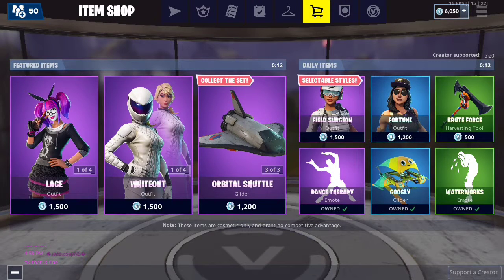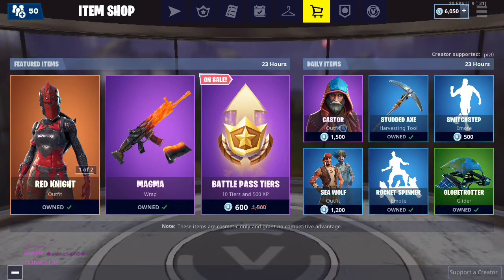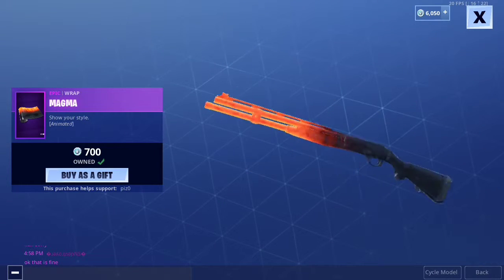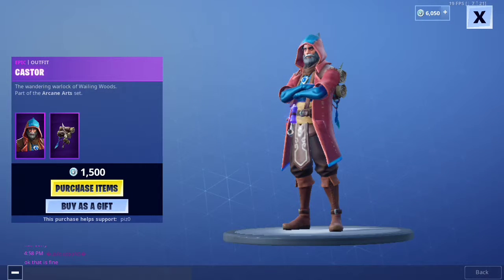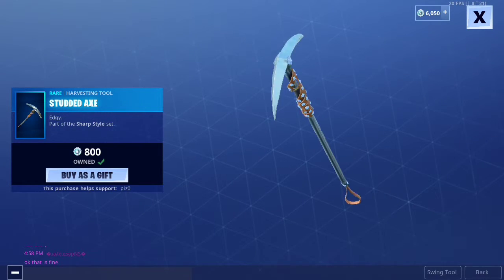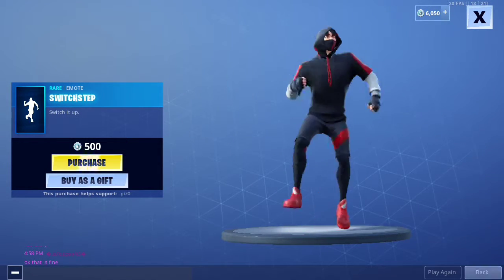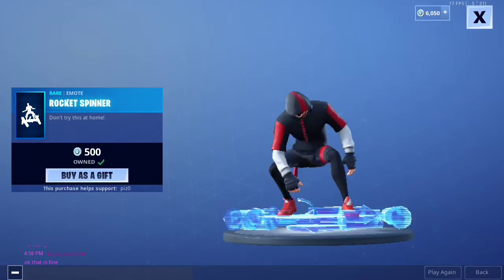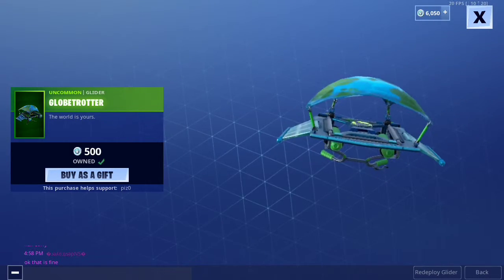Castor is back - Fortnite iten shop for June 4th